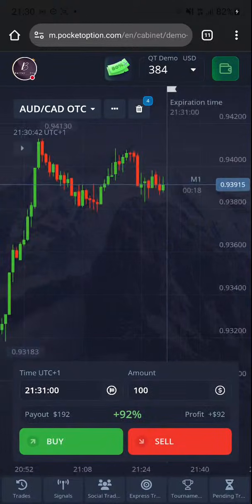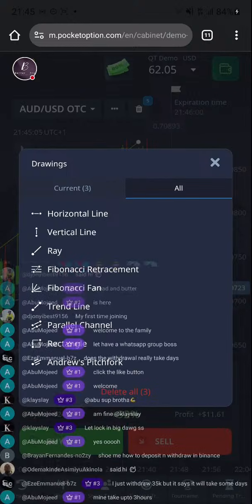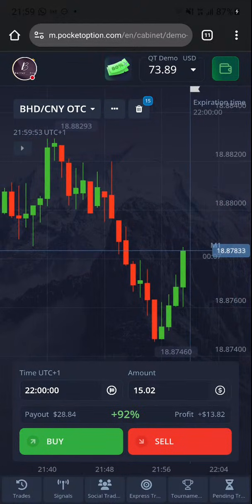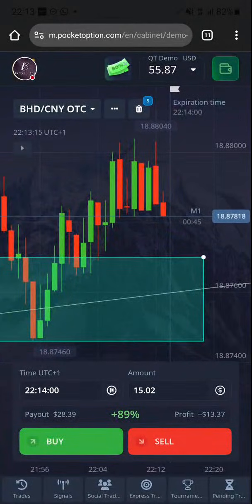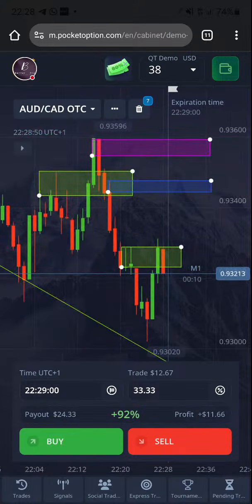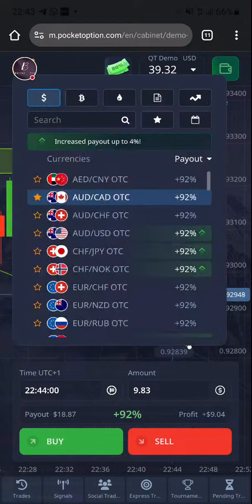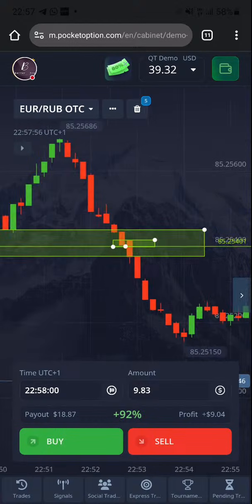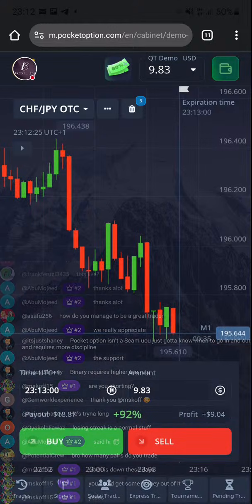Practice Session | Binary Options Trading | 28th Jan, 2026.